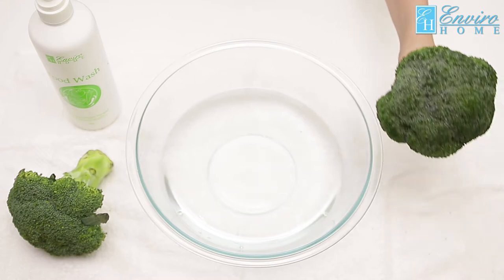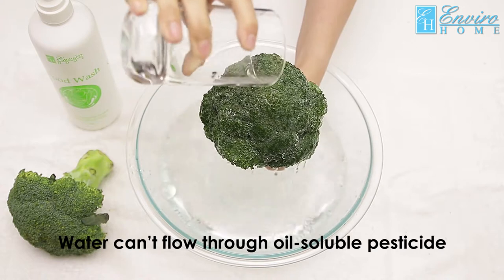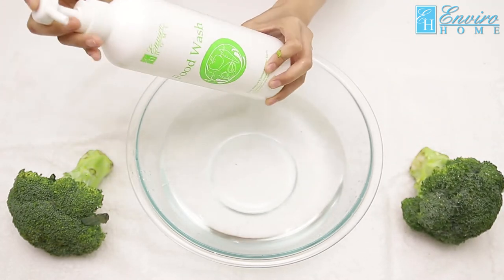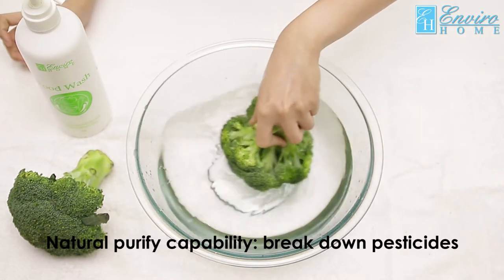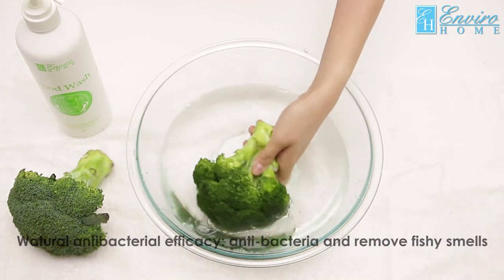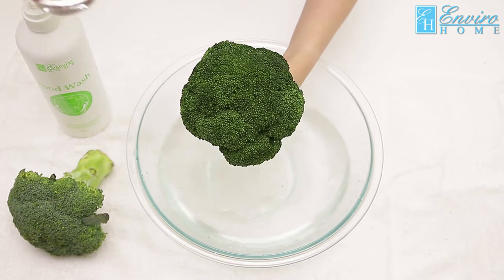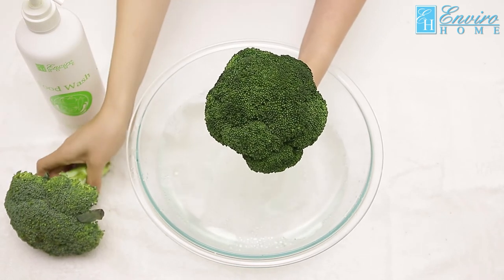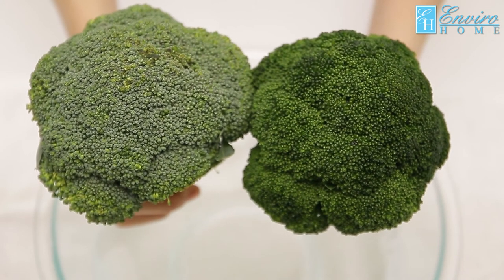Envirohome DEMO FOODWASH BROCCOLI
Is brocolli’s head waterproof? Definitely NOT!

EnviroHome Cares For Your Life